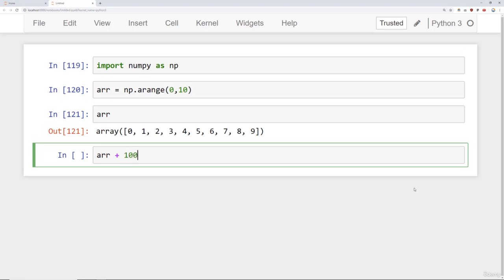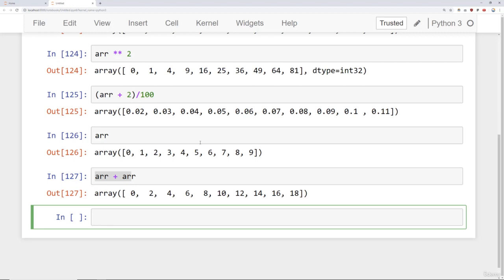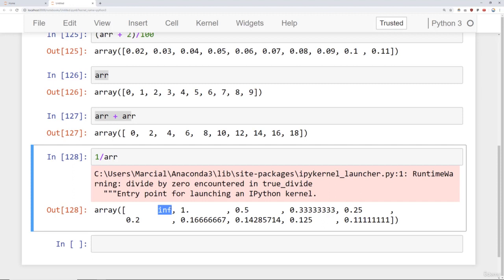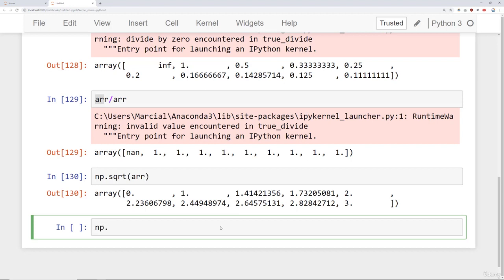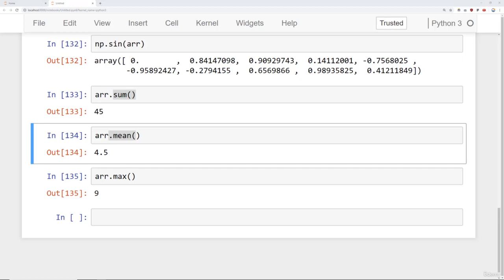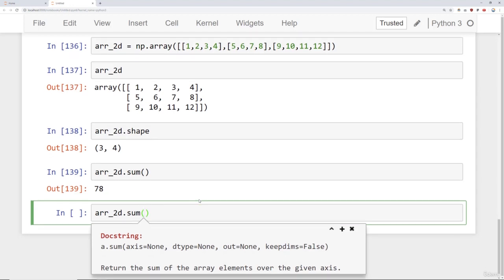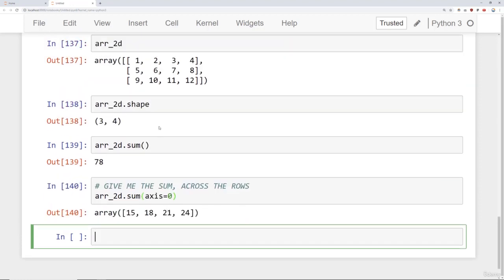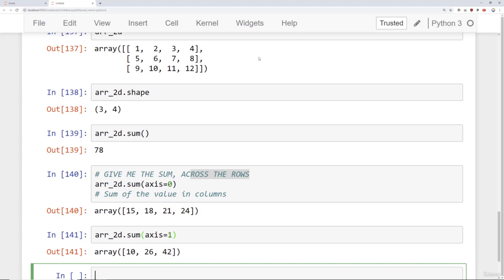5 NumPy Operations